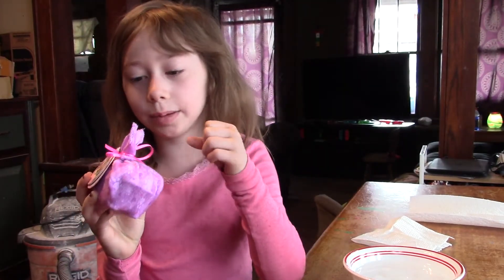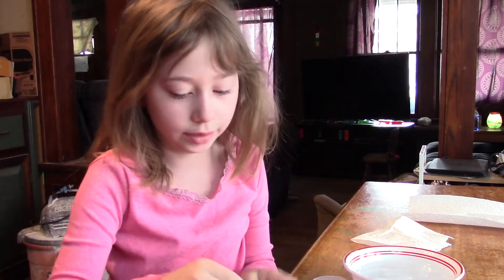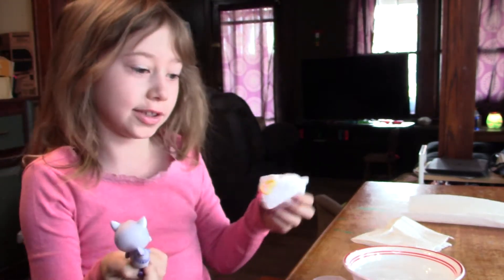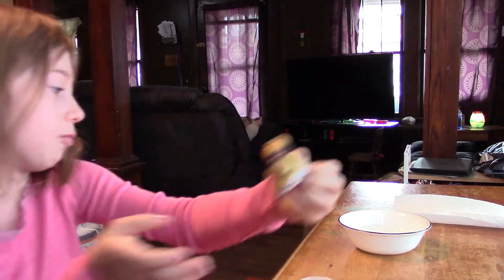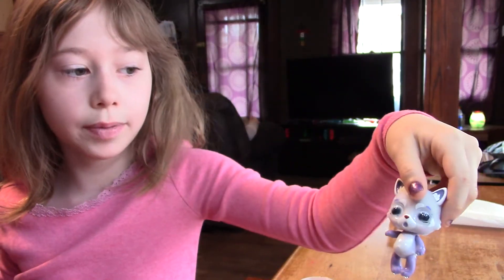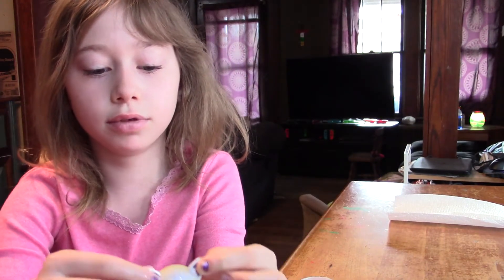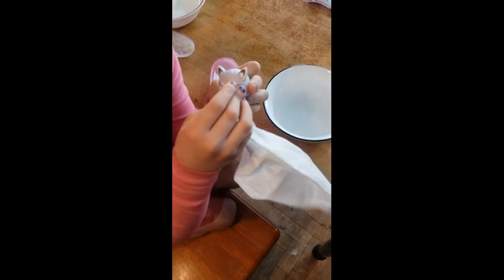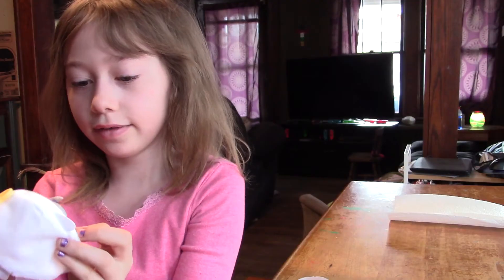Racoon Baby Born Surprise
Opening another Baby Born Surprise! Can't wait to see what color changing animal we get!